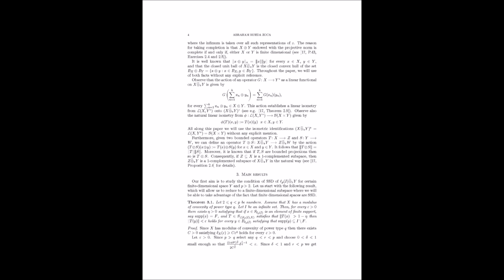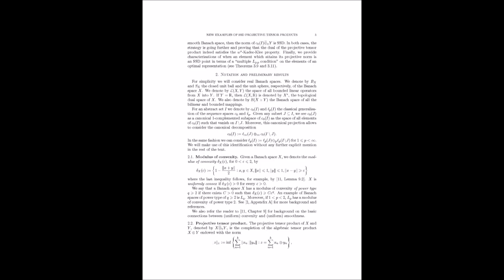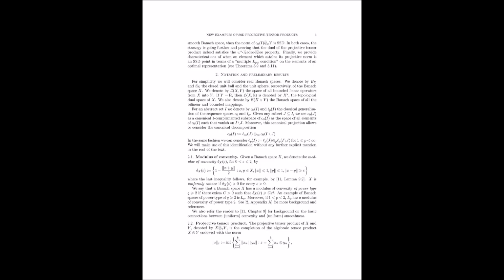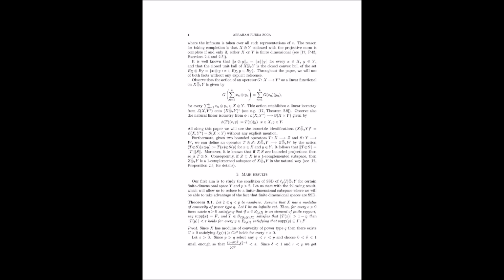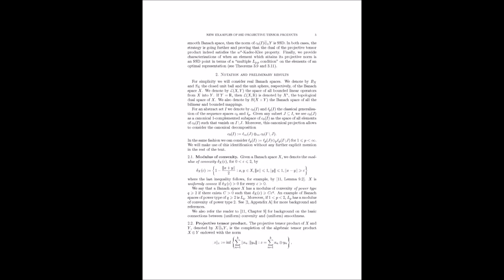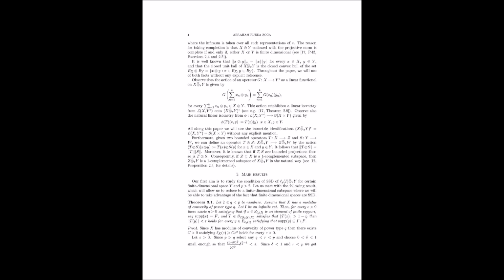New examples of strongly subdifferentiable projective tensor products 2409 16286v1 05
Potcast by Google NotebookLM(20240925수)

Table of Contents: Exploring Strong Subdifferentiability in Projective Tensor Products

Source: Excerpts from "New examples of strongly subdifferentiable projective tensor products_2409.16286v1.pdf" by Abraham Rueda Zoca

1. Introduction: This section introduces the concept of strong subdifferentiability (SSD) in Banach spaces and its significance in the study of projective tensor products. It highlights a key connection between SSD in projective tensor products and the Lp,p property for bilinear mappings, framing the importance of the paper's findings.

2. Notation and Preliminary Results: This section establishes the notation used throughout the paper, focusing on elements of Banach space theory. It defines concepts like the modulus of convexity and its connection to uniform convexity. Additionally, it reviews projective tensor products, their norms, and their relation to bilinear mappings, laying the groundwork for the main results.

    2.1 Modulus of Convexity: This subsection defines the modulus of convexity for Banach spaces, connecting it to the concept of uniform convexity and power type modulus of convexity. Examples of spaces with different power type modulus of convexity are provided.
    2.2. Projective Tensor Product: This subsection defines the projective tensor product of Banach spaces and explores its properties, including the projective norm and its attainment. The identification of the dual space of the projective tensor product with the space of bounded bilinear mappings is highlighted, connecting back to the paper's central theme.

3. Main Results: This section presents the paper's main findings regarding new examples of projective tensor products exhibiting SSD. It leverages the w*-Kadec-Klee property in dual spaces to establish SSD in specific projective tensor products.

    Theorem 3.1 and Corollary 3.3: These establish a key relationship between the modulus of convexity and operator norms in ℓp(I) spaces, demonstrating that for operators with near-norm-attaining behavior on a finitely supported element, their norms are controlled on elements with disjoint support.
    Theorem 3.4: This theorem demonstrates that for p  is larger than 2 and Y a finite-dimensional space where Y* has modulus of convexity of type q is less than p, the projective tensor product ℓp(I)⊗̂πY has an SSD norm. The proof relies on establishing the w*-Kadec-Klee property for the dual space.
    Corollary 3.5: This corollary extends the result of Theorem 3.4 to finite-dimensional subspaces of Lq(µ) spaces, providing concrete examples of projective tensor products with SSD norms.
    Lemma 3.6 and Theorem 3.7: These parallel the previous results but focus on c0(I) spaces. They show that the projective tensor product c0(I)⊗̂πY has an SSD norm for any finite-dimensional smooth space Y by again relying on the w*-Kadec-Klee property of the dual space.
    Remark 3.8: This remark highlights the novelty of the presented results, specifically concerning the Lp,p property for bilinear mappings when one of the spaces is finite-dimensional.
    Theorem 3.9 and Remark 3.10: These delve into the connection between SSD points in projective tensor products and a strengthened "multiple" Lp,p condition for bilinear mappings, providing a characterization of SSD for specific elements.
    Theorem 3.11 and Remark 3.12: These extend the characterization of SSD points to norm-attaining elements in the projective tensor product, linking the concept to the Lp,p condition for optimal representations of these elements. This connection suggests potential avenues for future research on the density of SSD points in projective tensor products.